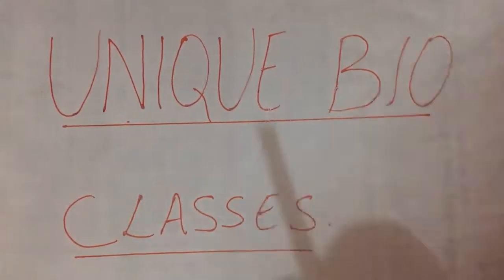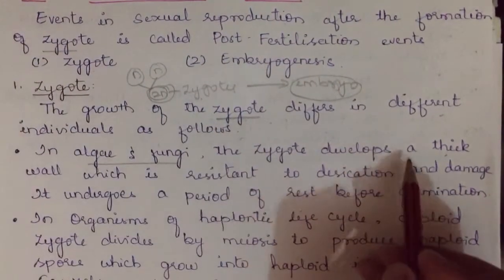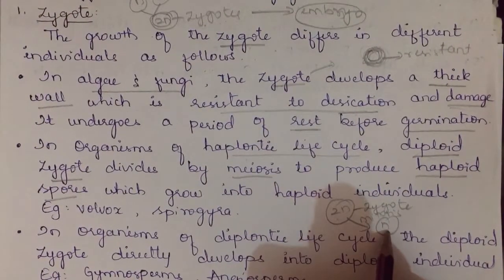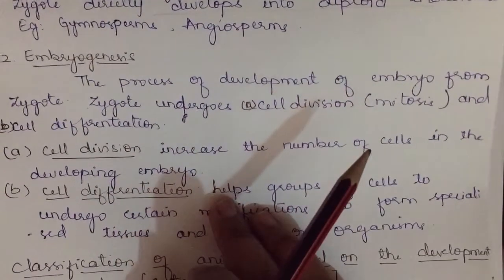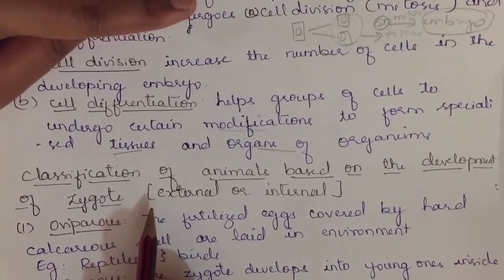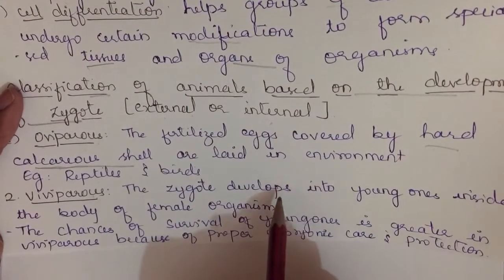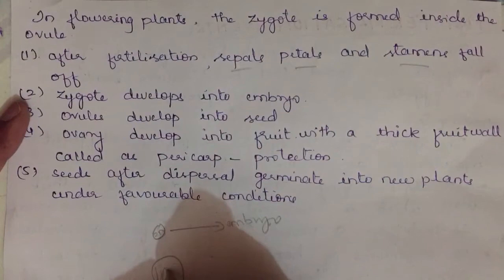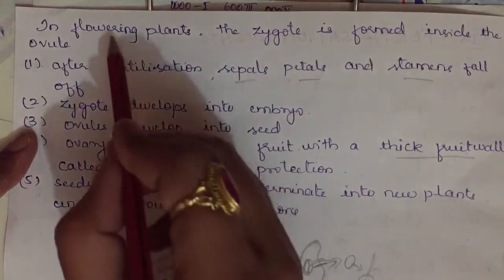Post Fertilisation event.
a) Zygote
b) Embryogenesis